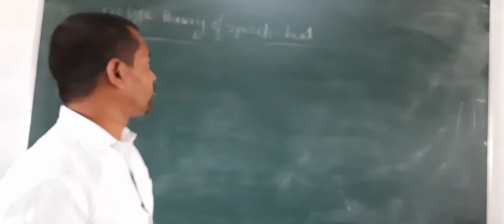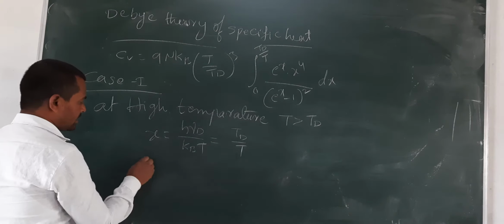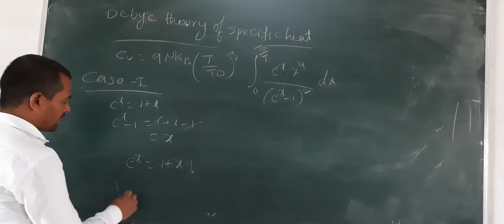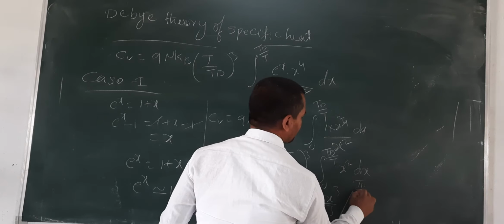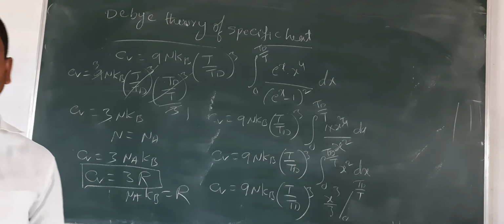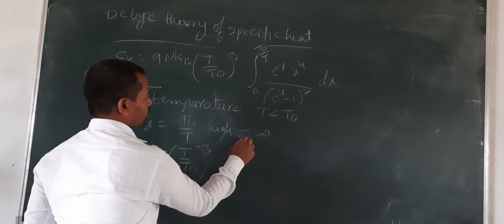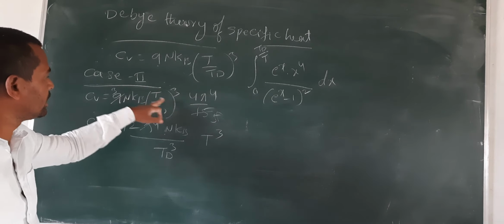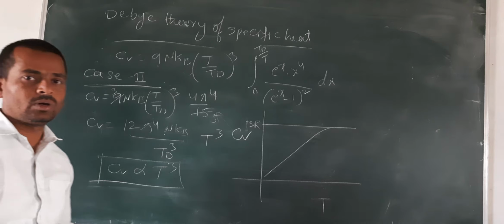Debye theory of specific heat part-2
this is the continuation of Debye theory of specific heat part-1